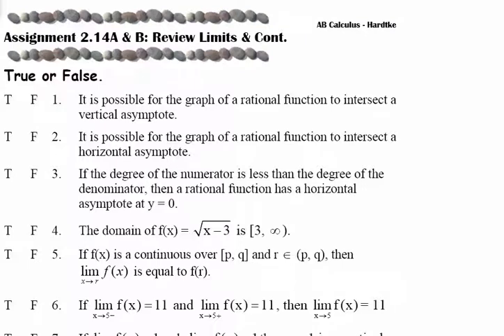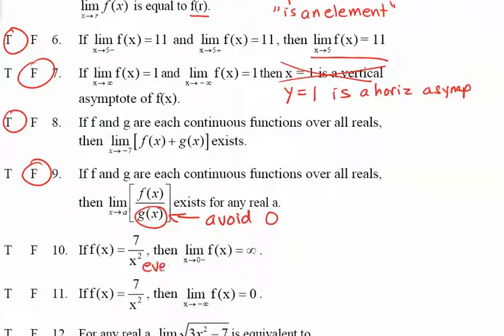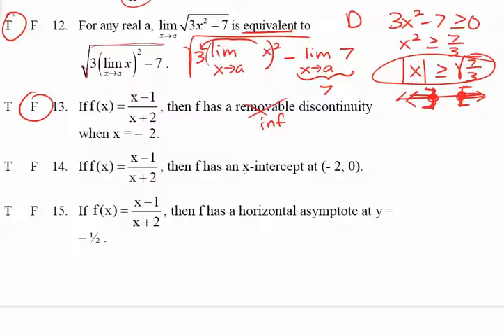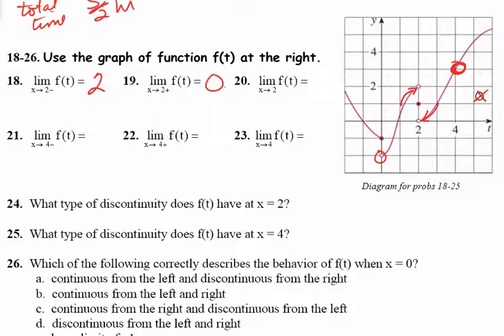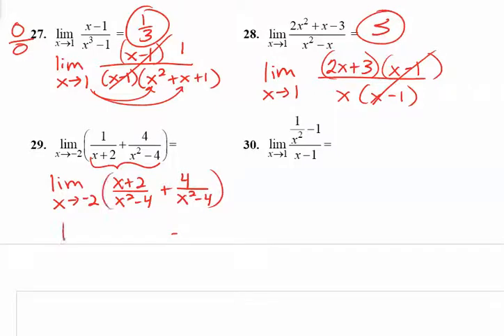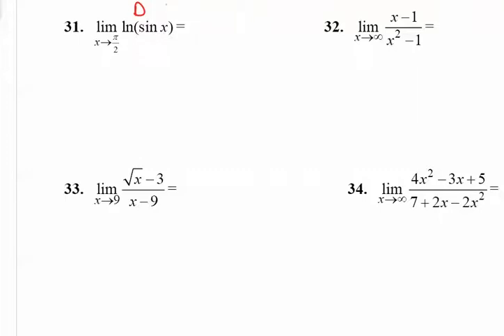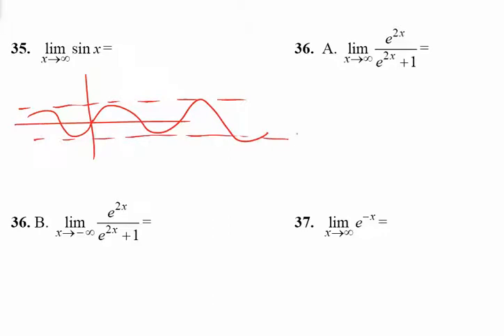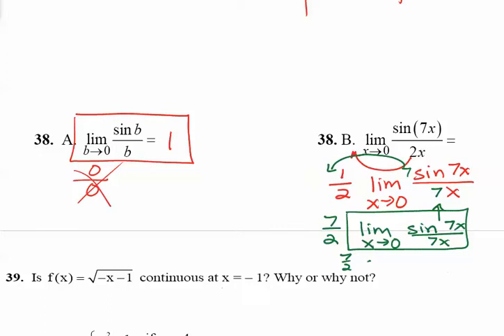2 14A Review of Limits